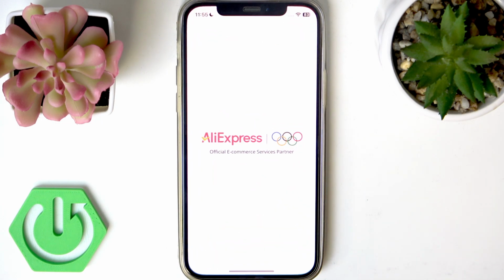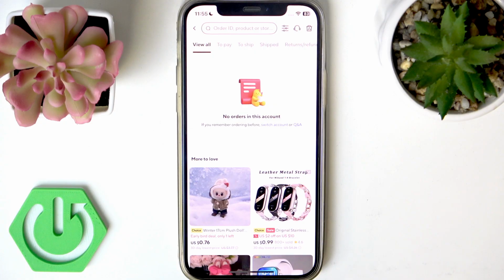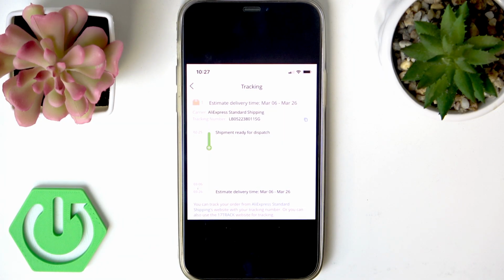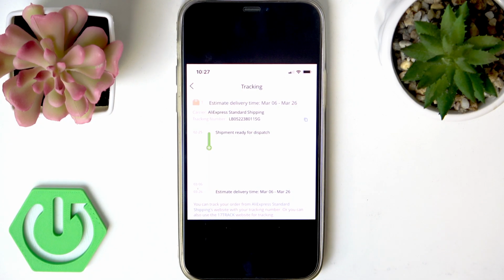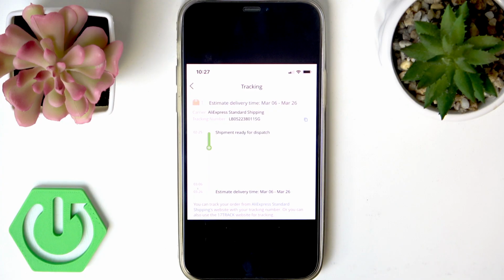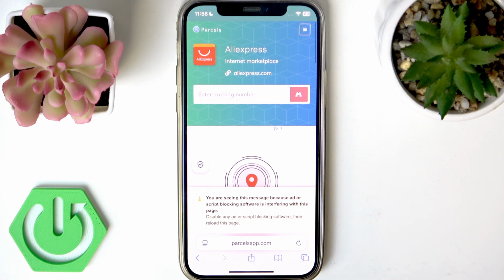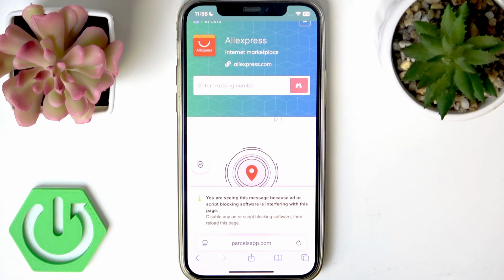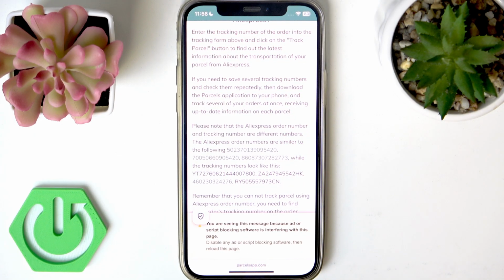How To Track AliExpress Shipping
If you want to know how to track your AliExpress shipping and stay updated on your order status, this video will show you the step-by-step process. Learn how to find your tracking number, view shipping updates, and check estimated delivery times directly in the AliExpress app. We also cover how to use external websites like parcelapp.com to track your AliExpress package with your tracking number. Whether you are waiting for your first AliExpress order or want to track multiple packages, this guide will help you follow your shipment every step of the way. Tracking AliExpress shipping is easy once you know where to look and what to do.

How to track AliExpress shipping for my order?
How to find the tracking number in the AliExpress app?
How to use parcelapp.com to track AliExpress packages?

0:00 Introduction
0:05 Open AliExpress app and go to My Orders
0:15 Select your order and open tracking details
0:30 View shipping updates and estimated delivery
0:52 Copy tracking number for external tracking
1:12 Use parcelapp.com to track AliExpress shipping
1:32 What to do if tracking is not updating
1:45 Summary and tips